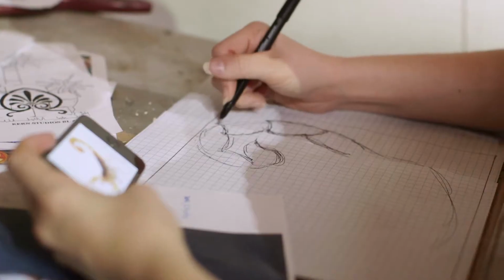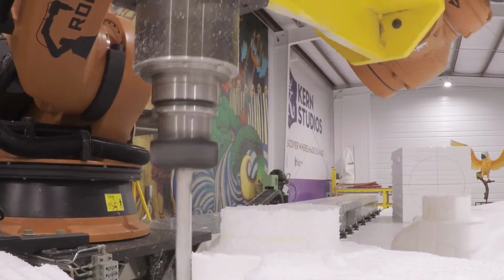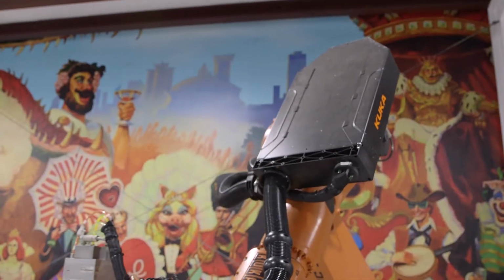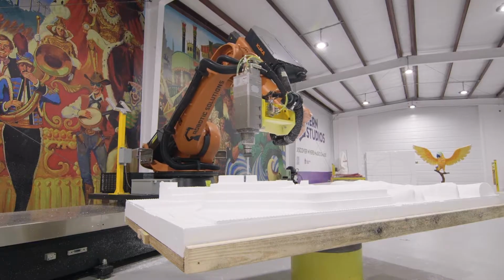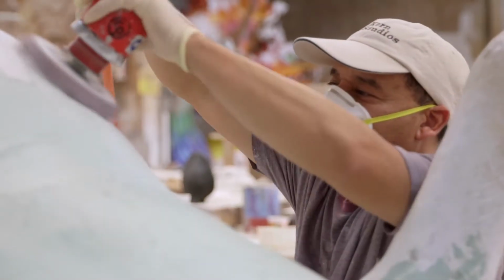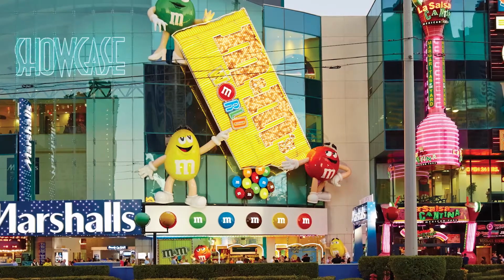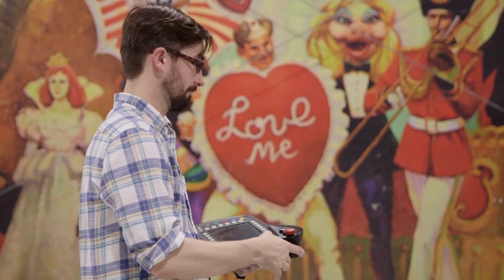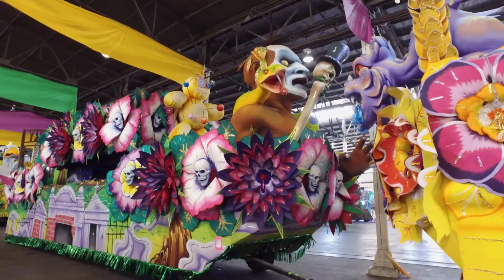KUKA Robotics Case Study Kern Studios